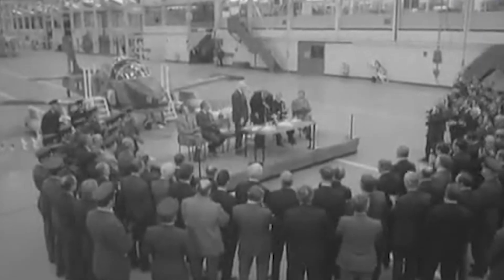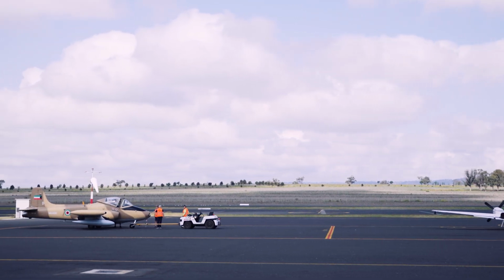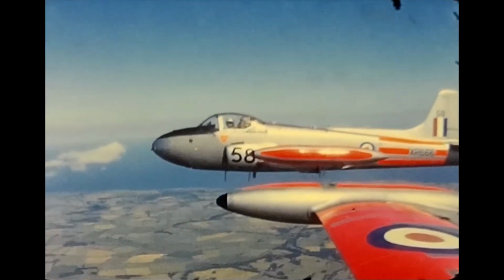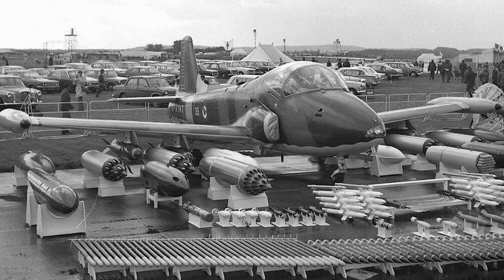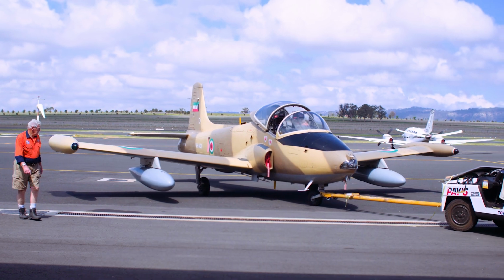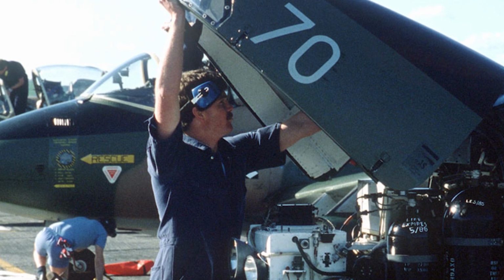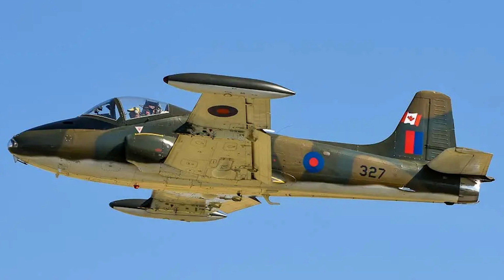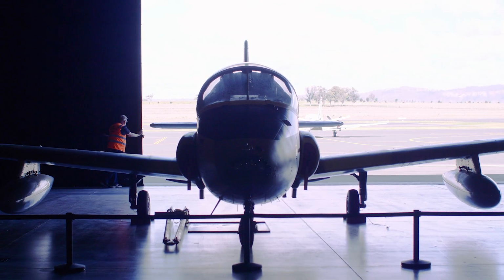BAC Strikemaster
In the 1960s, a small, unique, and capable ground attack aircraft was designed by British Aircraft Corporation. This aircraft, the BAC 167 Strikemaster, would go on to serve with a number of countries across the world.

If you are looking for an aviation themed gift and want to support this channel, check out the Military Shop by using our affiliate and you can also use our coupon code AMAHA for a discount!

Original footage and recreated scenes may not be 100% accurate to the event being described but has been used for dramatic effect. This is because there may not have been original footage of a particular event available, or copyright prevents us from showing it. Our aim is to be as historically true as we can be given the materials available.

The Australian Military Aviation History Association is a not-for-profit association with the intent of recording, preserving and promoting Australian military aviation history.